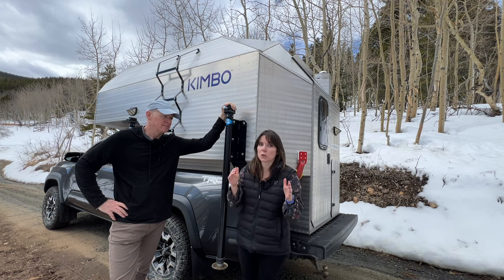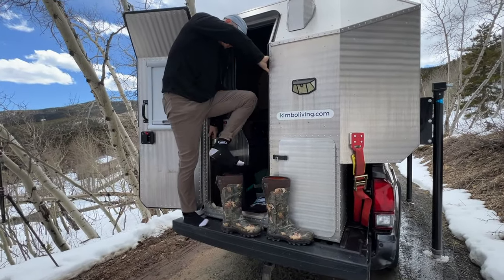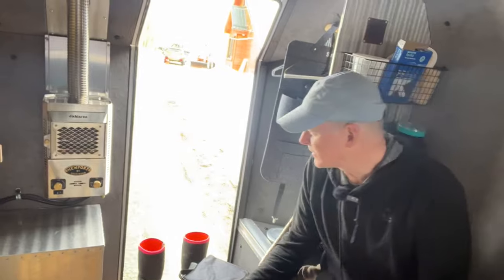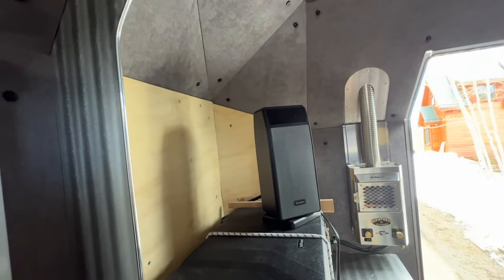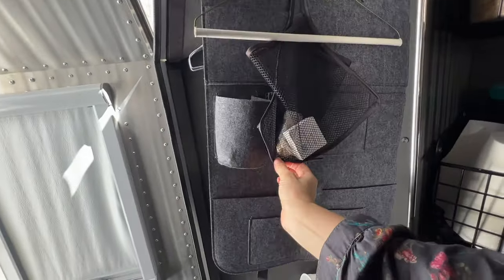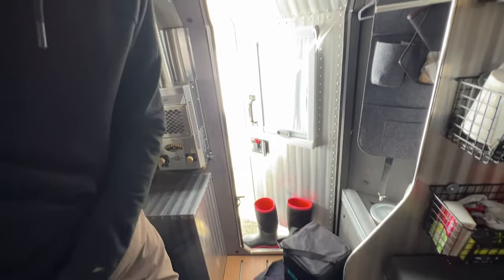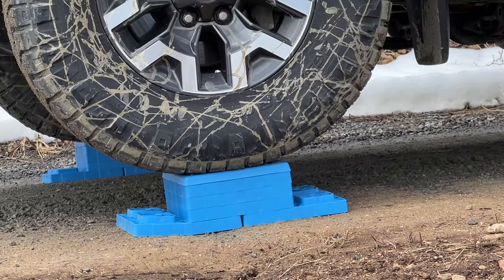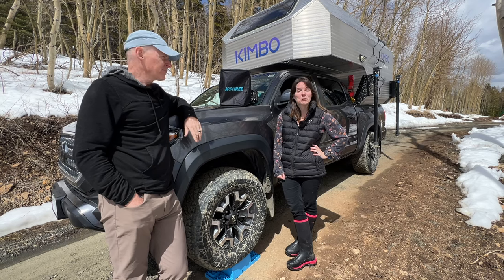Kimbo Camper Winter Performance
A review of our Kimbo camper after a year of use, with special coverage of winter use. Key points and considerations for using the Kimbo in the winter time or during any cold/snowy weather.

Use our Amazon store link to do your online shopping:

Or
Consider becoming a patron, more information at: